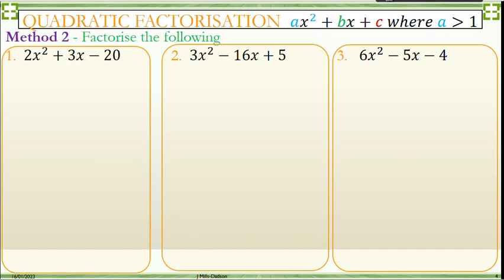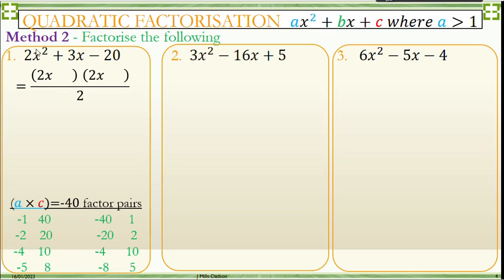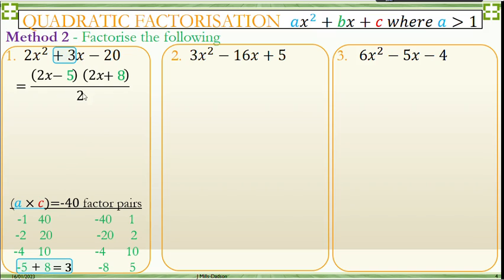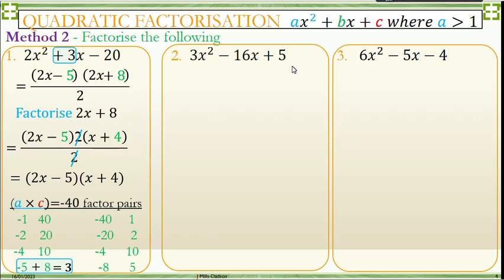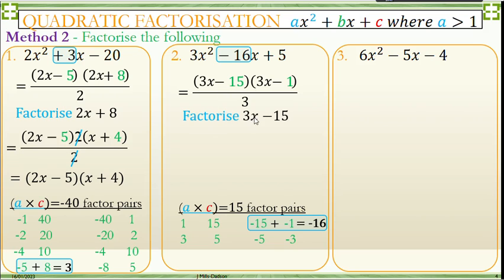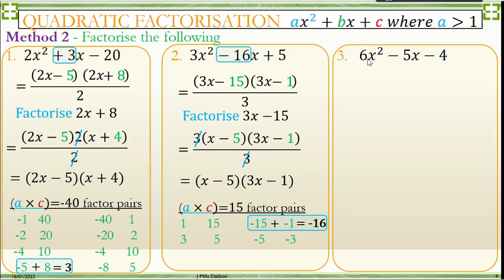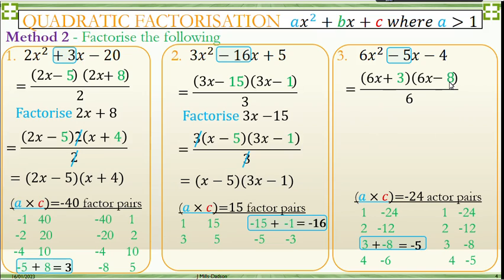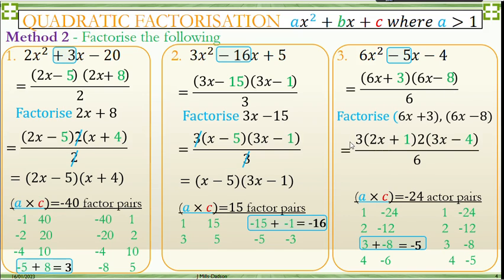Factorising Harder Quadratics Method 2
How to factorise harder quadratics - method 2